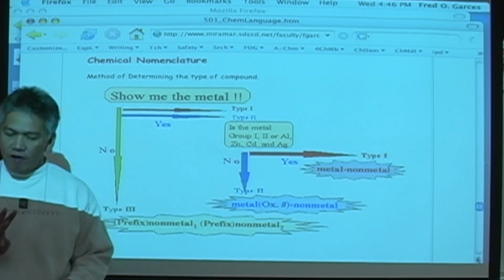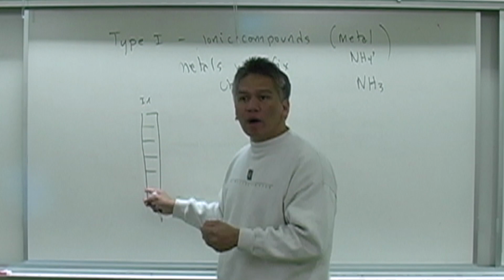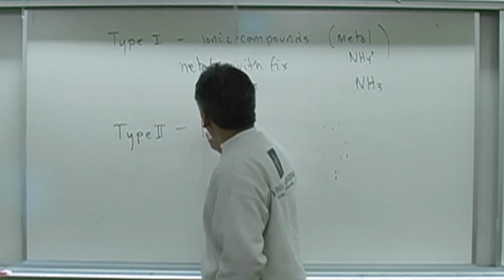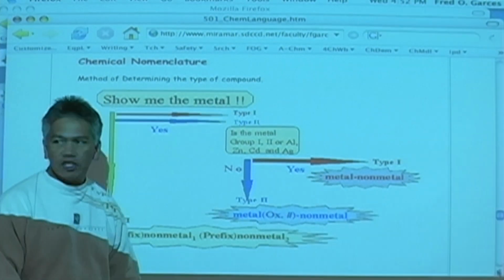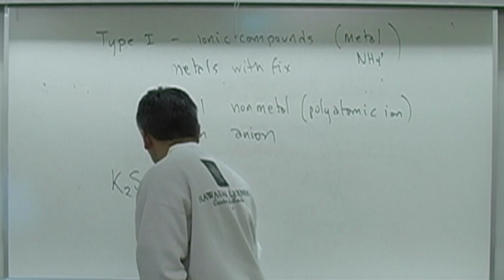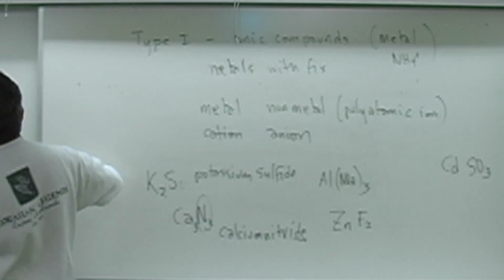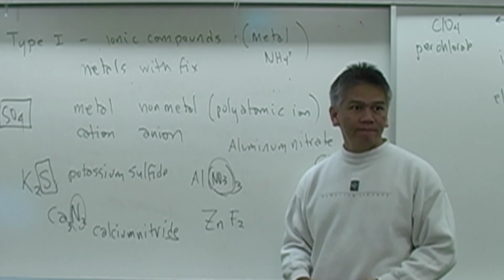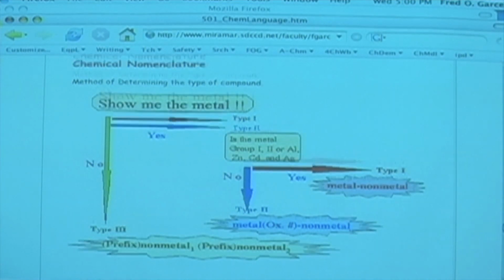A02 In Class Nomenclature Discussion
Chemical Nomenclature:
Naming and Writing Formulas of
Type I, II, and III Compounds
Miramar College, SDCCD
F.O.Garces